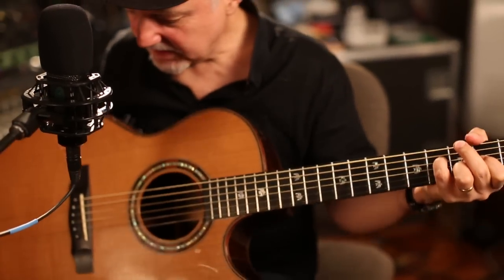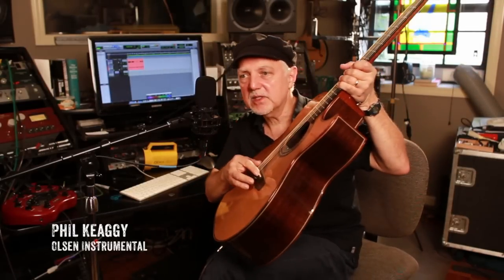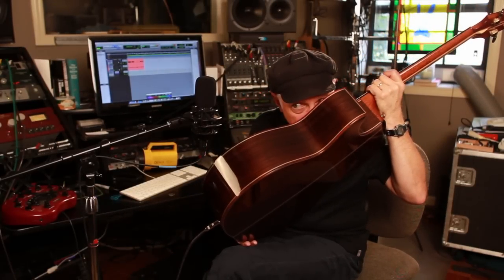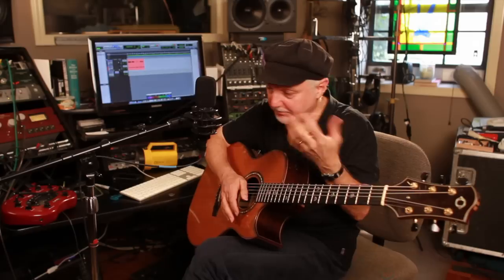Phil Keaggy | Olson Instrumental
Phil Keaggy performing with his Olson guitar equipped with an LR Baggs LB6 and internal microphone.